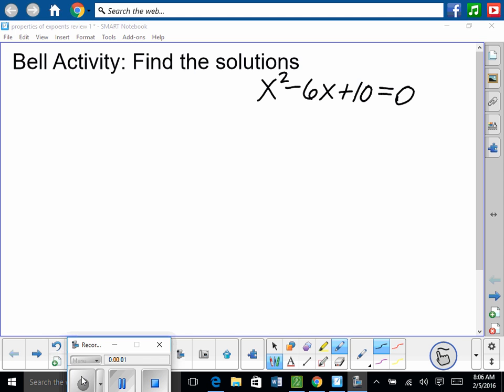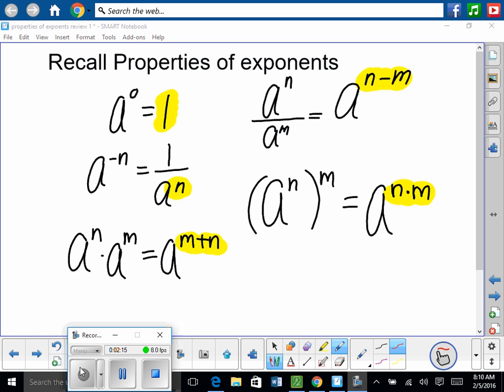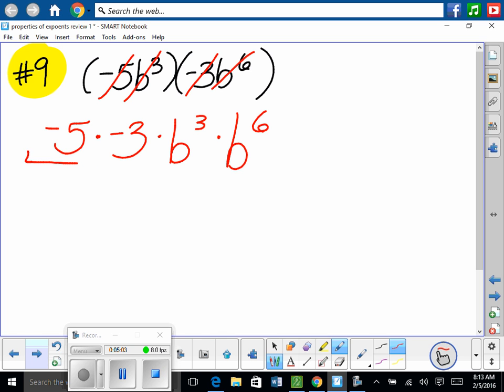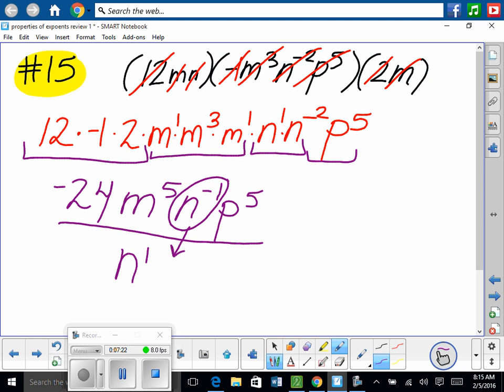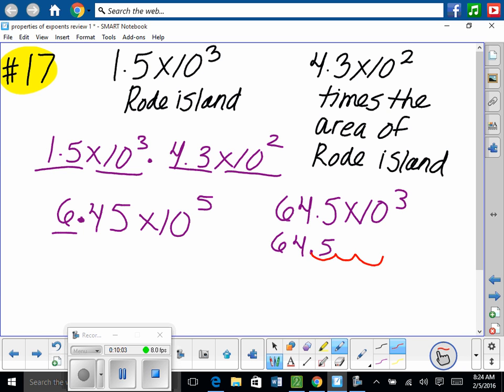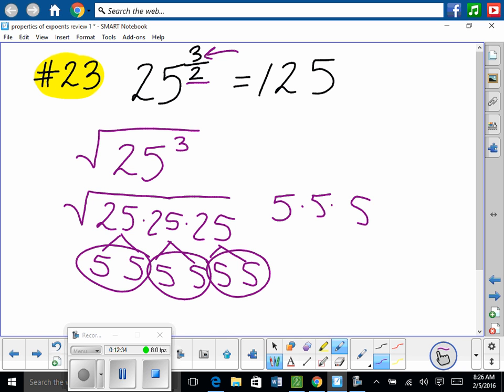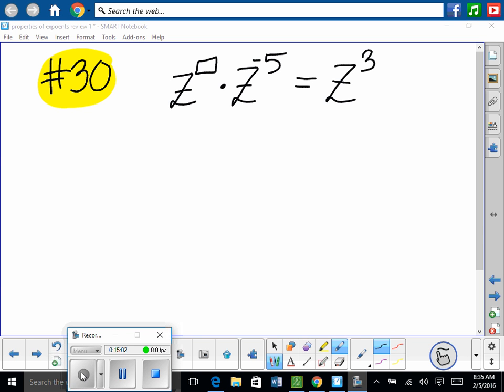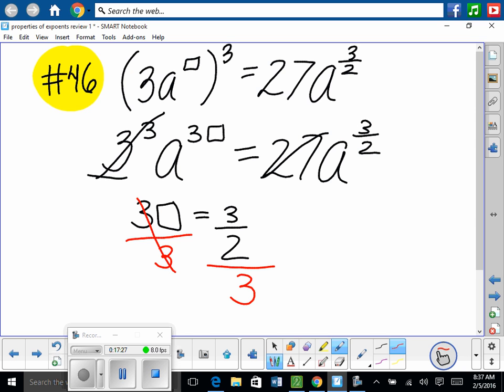properties of exponents review 1